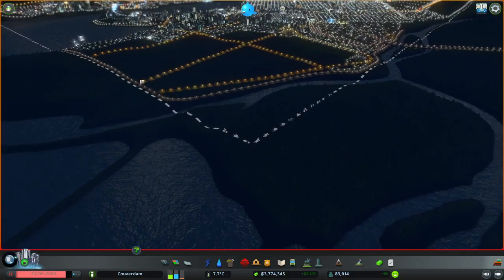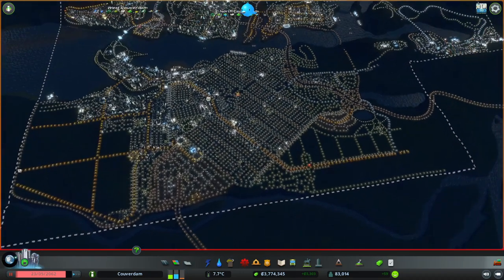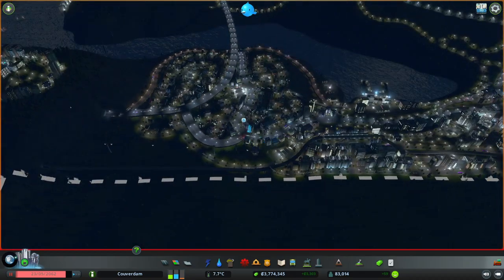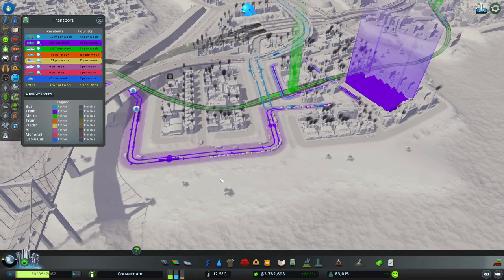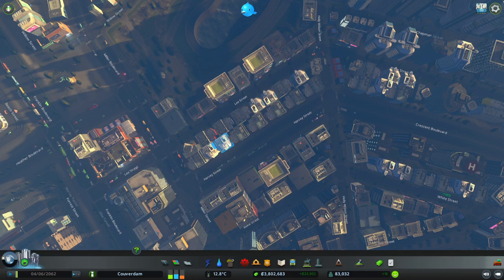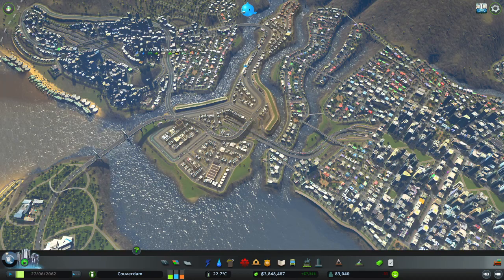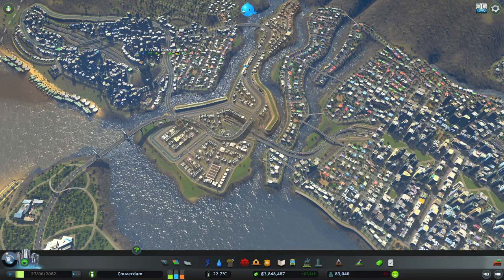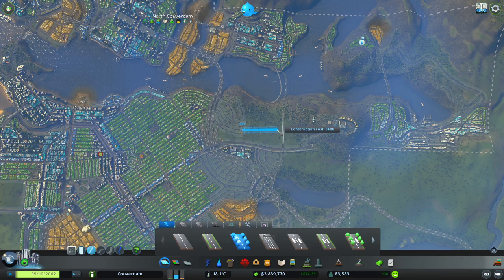ASMR Casual Cities: Skylines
Join me in playing Cities: Skylines with whispering